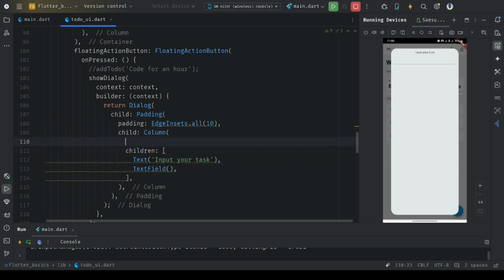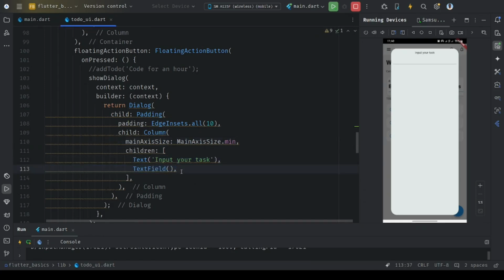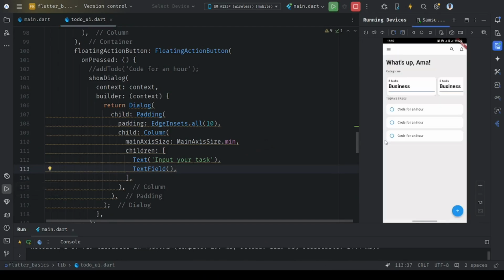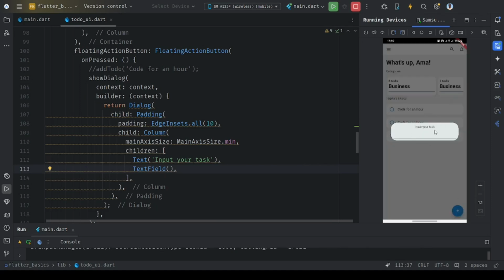How I used the MainAxisSize property of Column || Flutter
Let's look at when we can use the main axis size property of the column widget in flutter.